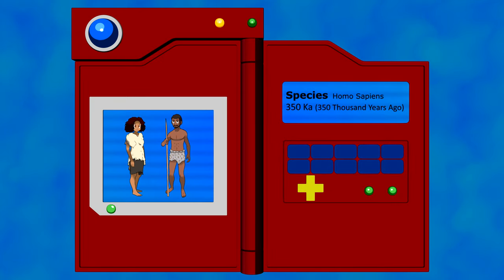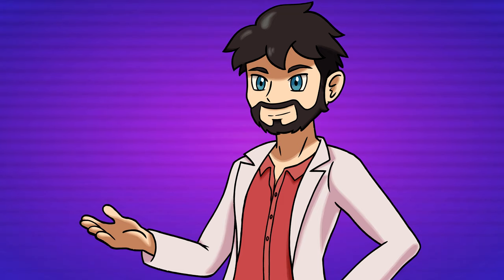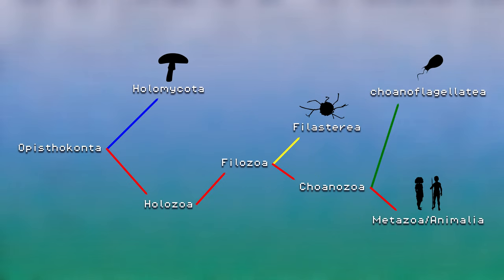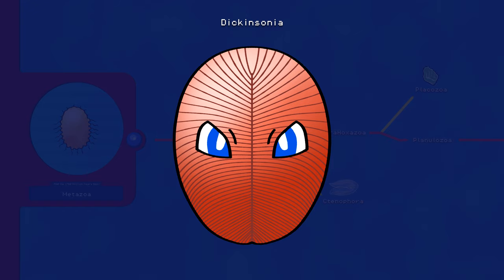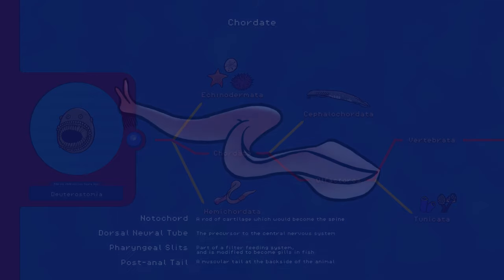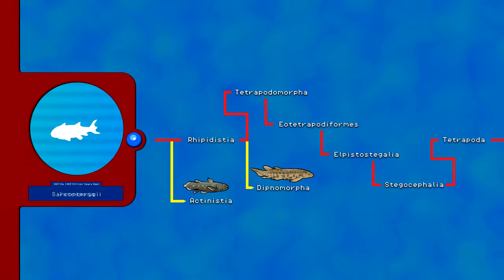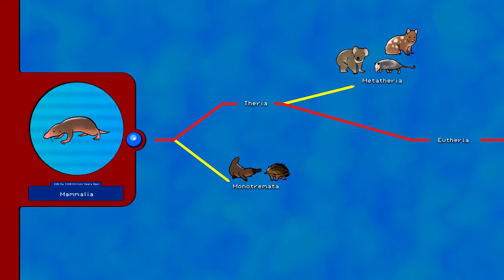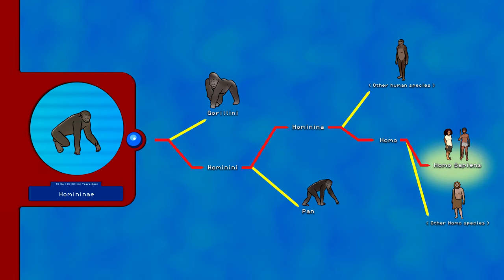From the Origins of Life to Humans (Both Parts)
This is both episodes of The Evolution of Humans combined into a single video.